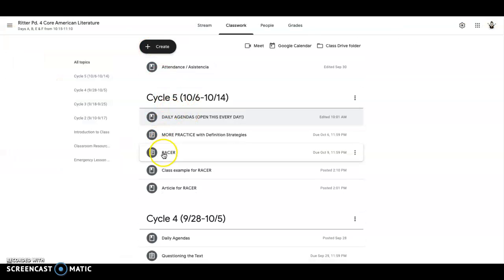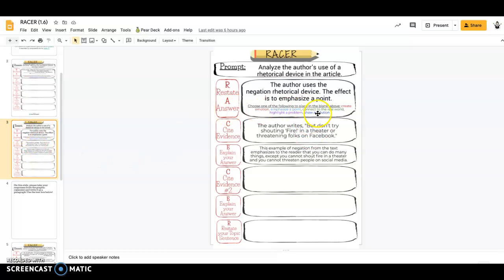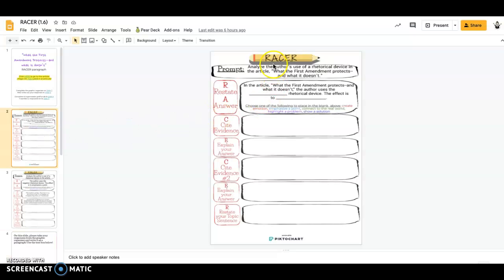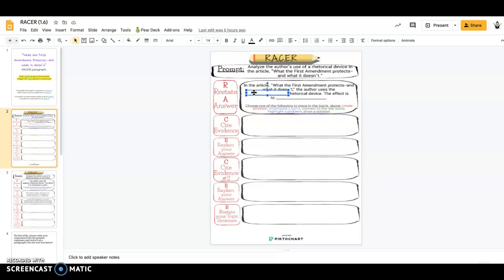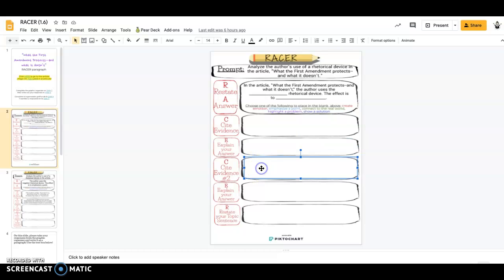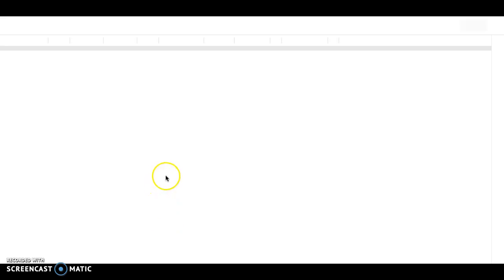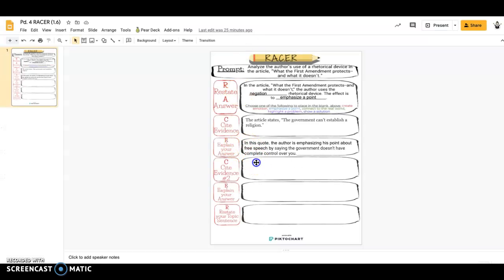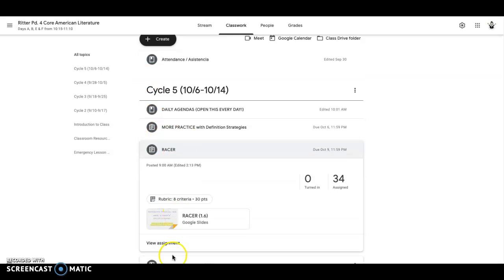Cycle 5 Day 2